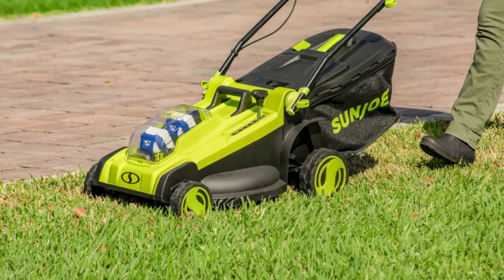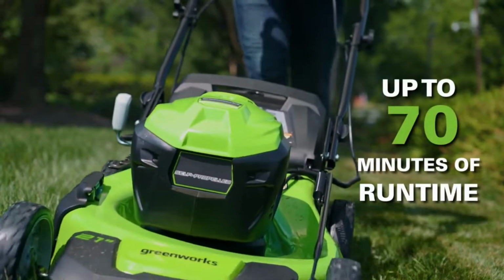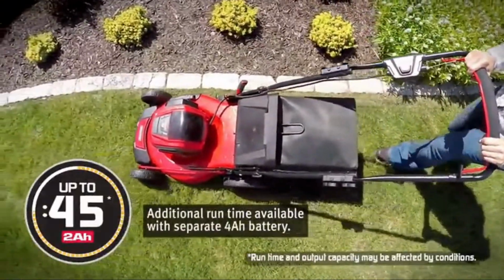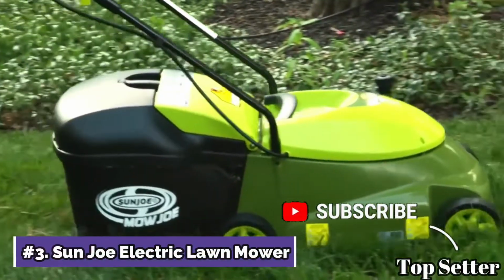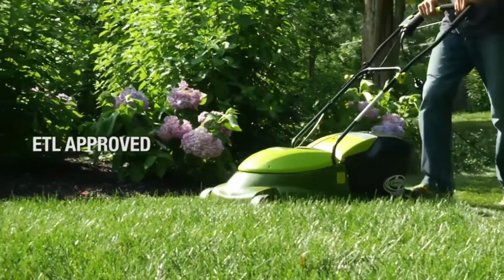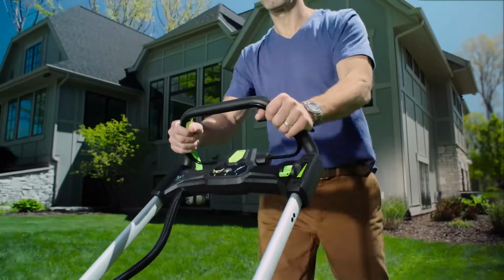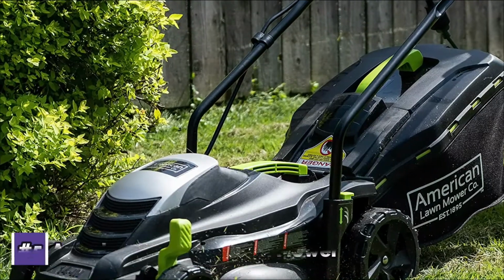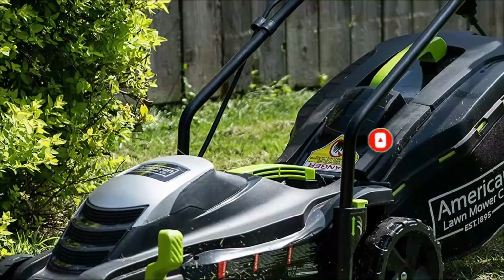5 Best Electric Lawn Mowers 2022 - Best Electric Lawn Mower 2022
Hi guys! If you are looking for the Best electric lawn mowers, We are here to help you decide which option is most suitable for you in 2022.
Your grass is easier to trim when you have one of the best electric lawnmowers at your disposal.
You can also enjoy the freedom of not having to pull a cord, replace fouled spark plugs, or store flammable fuel while reducing carbon emissions.
You can check the price and purchase in the description below.
⭐: We use Amazon OneLink, which works for more than five countries.
Product Links: 👇👇👇
5 Best Electric Lawn Mowers 2022 - Best Electric Lawn Mower 2022

00:00 intro
00:24✅1. Greenworks 40V Electric Lawn Mower.
[🛒AMAZON International]
[🛒AMAZON India]

01:38✅2. Snapper Electric Lawn Mower.
[🛒AMAZON International]
[🛒AMAZON India]

03:05✅3. Sun Joe Electric Lawn Mower.
[🛒AMAZON International]
[🛒AMAZON India]

04:23✅4. EGO Power+ Electric Lawn Mower.
[🛒AMAZON International]
[🛒AMAZON India]

05:49✅5. American Electric Lawn Mower.
[🛒AMAZON International]
[🛒AMAZON India]

Please remember to leave a like and subscribe to our channel to see more videos like this in the future, and if you have any questions related to the products we listed here, I'd love to hear about them in the comments. and I will get back to you as soon as I can!